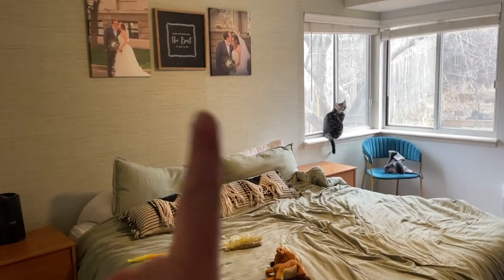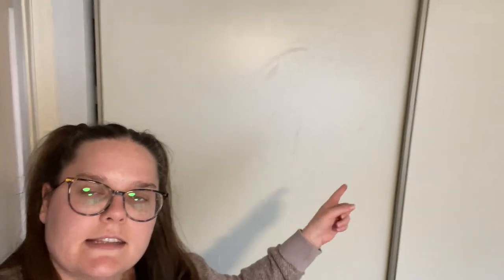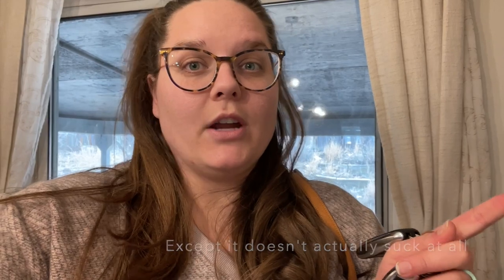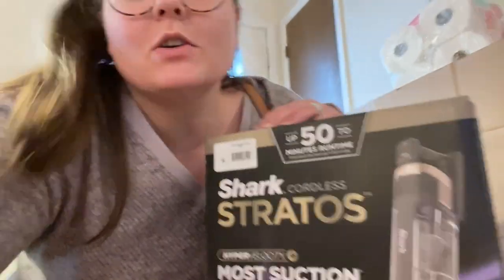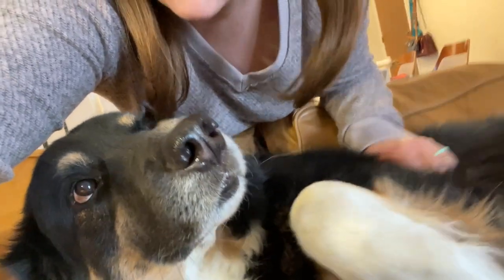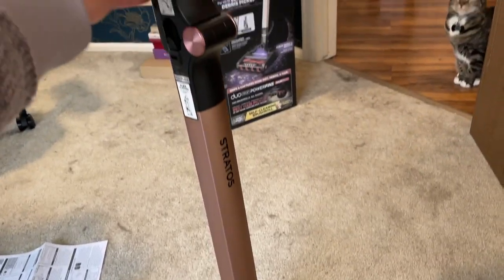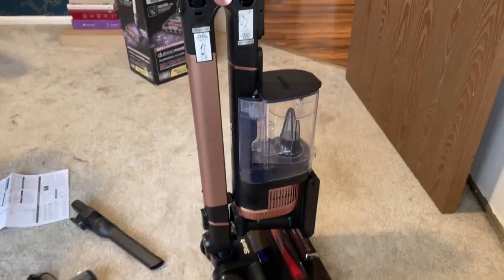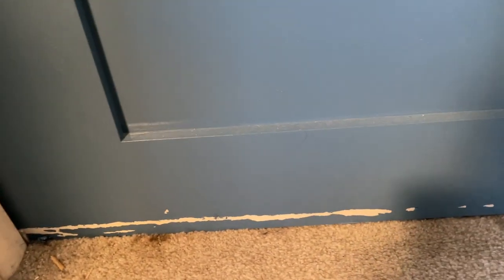Easy Bedroom Refresh | Mini Home Reno Vlog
Hi, friends & happy holidays!

Ever get into one of those moods where you just need to change everything RIGHT NOW? That was me yesterday...so I did a quick and easy bedroom refresh! A new comforter really brightens up the space...and we got a new vacuum along the way due to a series of unfortunate events lol.

Here is where I got my vacuum recommendation from!

As always, thanks for being here :)